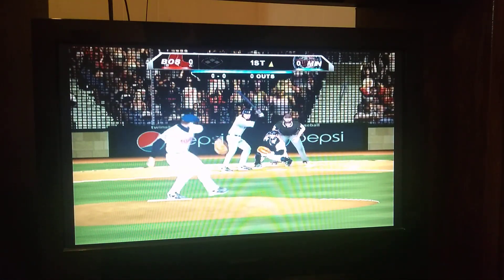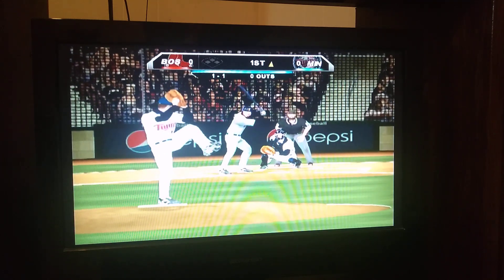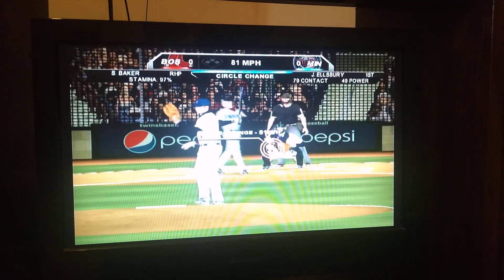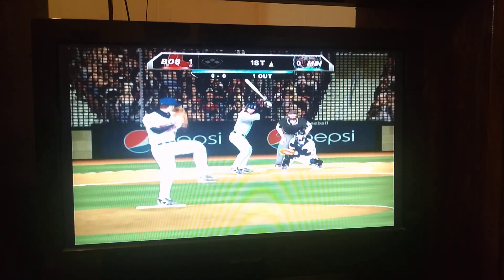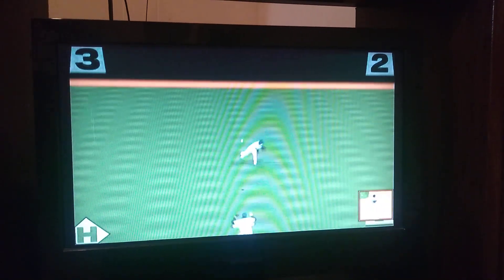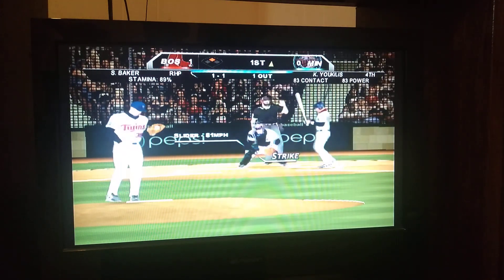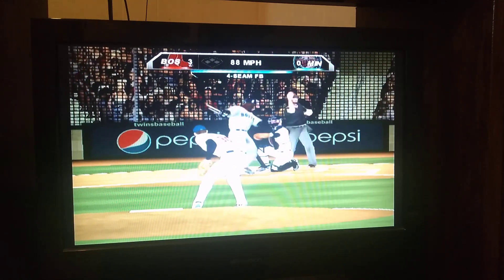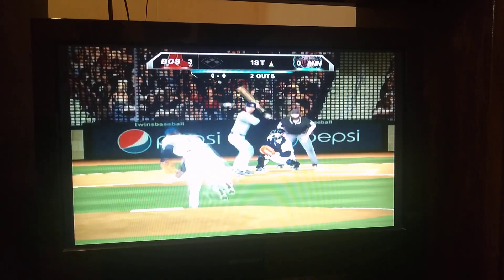MLB 2k10 Sudden Death Tournament AL Qualifying Round